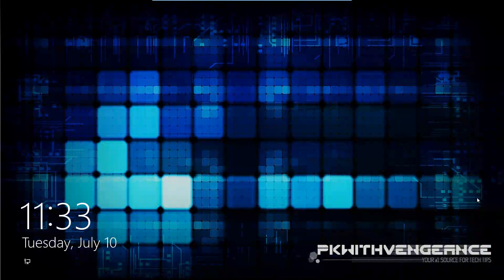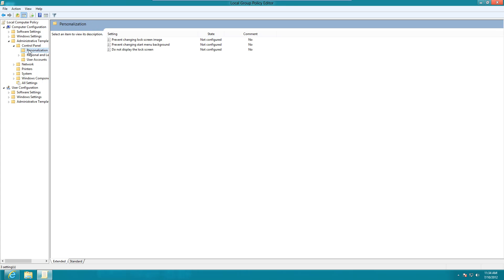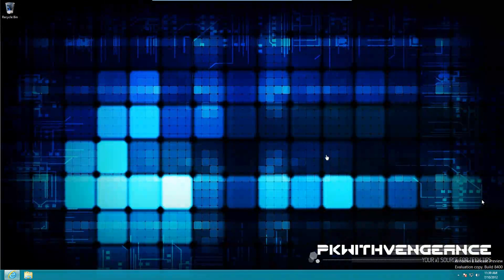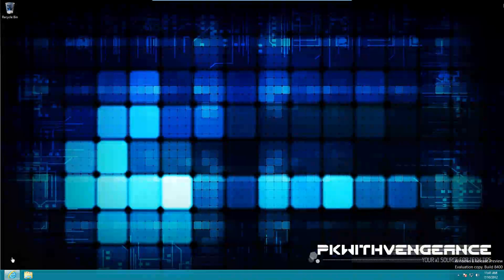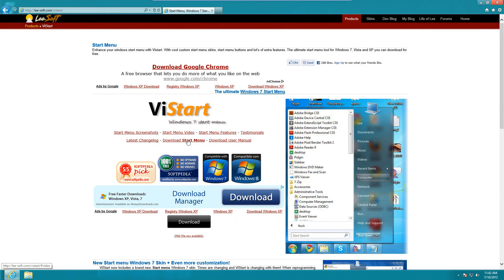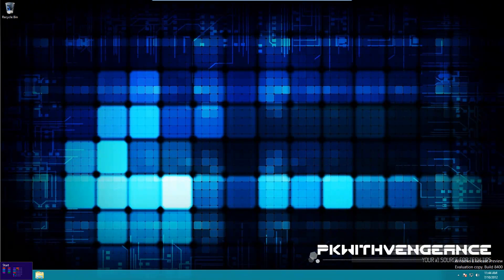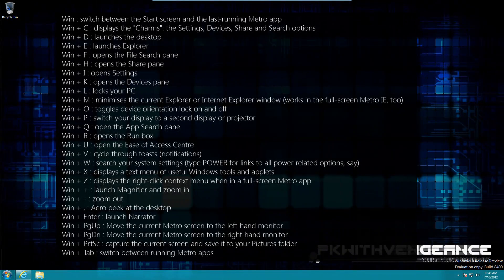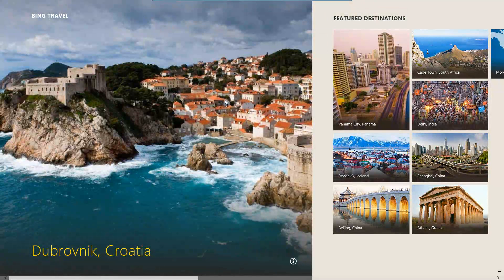Windows 8: Productivity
This is the third second video in a 7 part series where I show you how to use Windows 8.